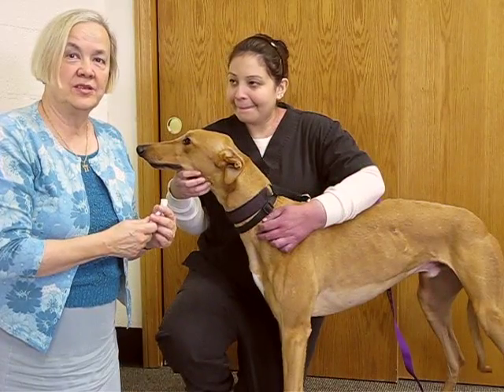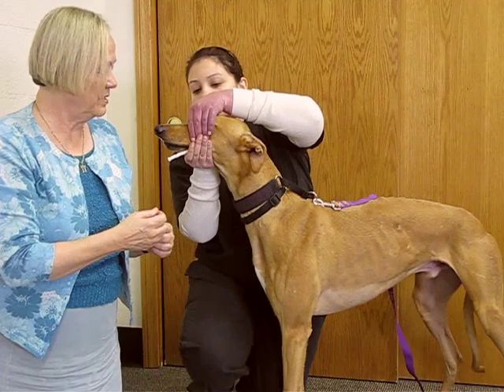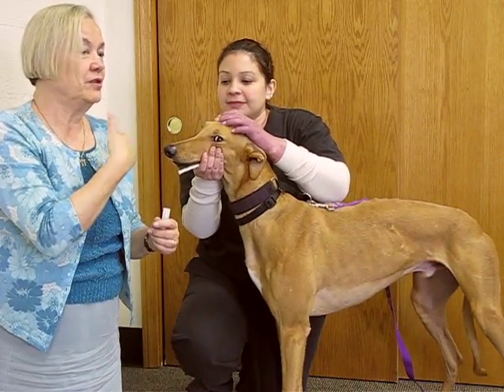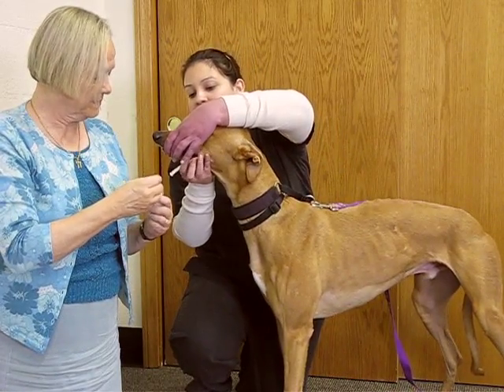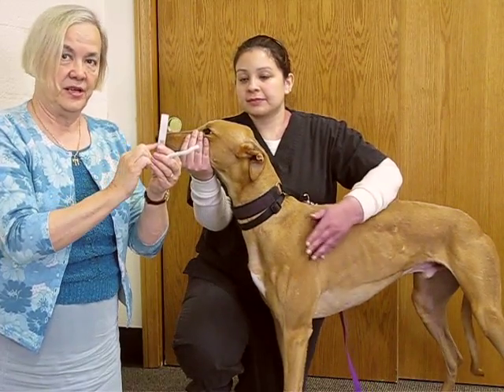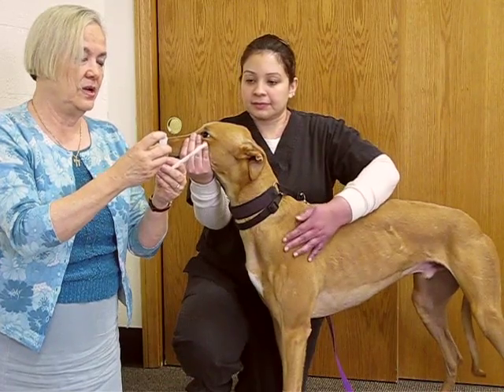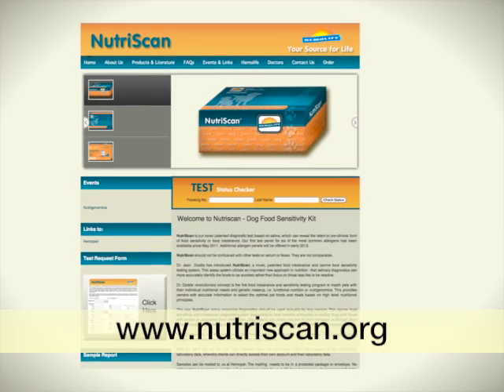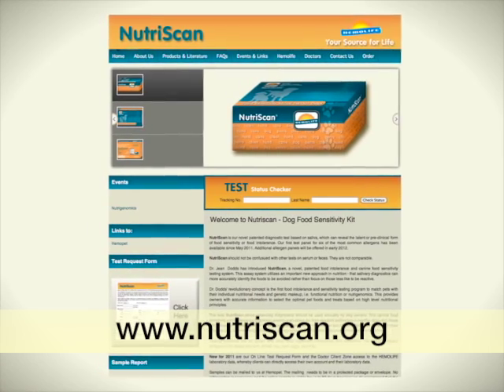Nutriscan Intolerance and Sensitivity Testing for Pet Foods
Dr Jean Dodds explains how Nutriscan works and how it is used with Saliva